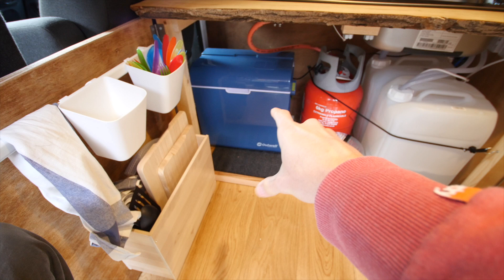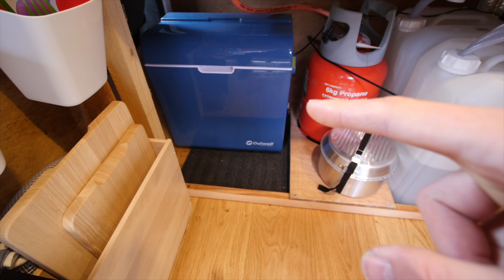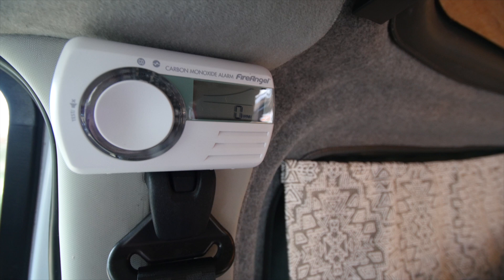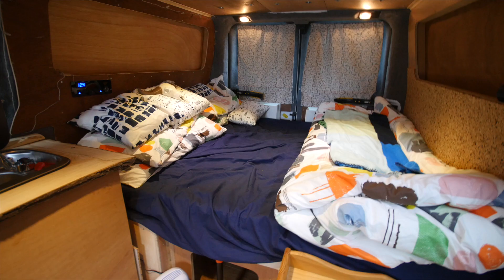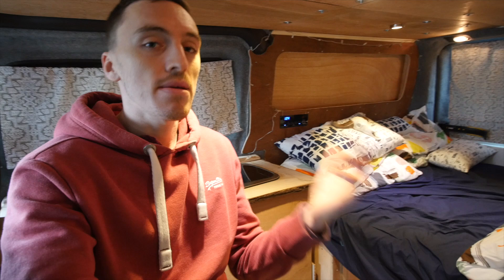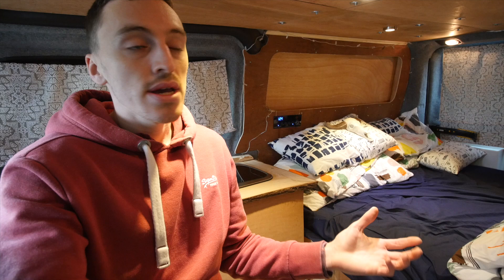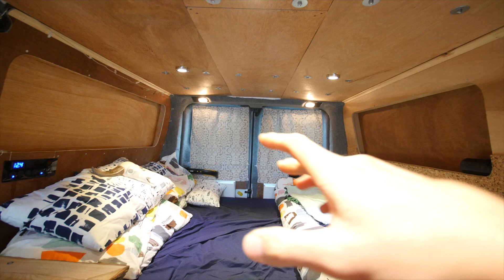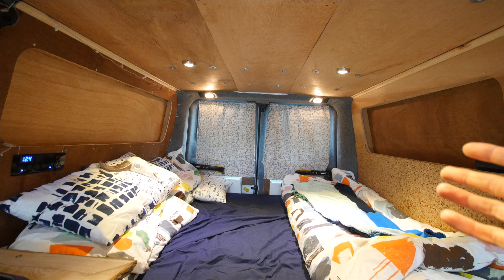VanLog 22 CAMPER CONVERSION Ford Transit Custom ENJOYING THE VAN! HOW TO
VanLog 22 CAMPER CONVERSION Ford Transit Custom ENJOYING THE VAN!

I have started a van conversion so that me and the gf can travel around the UK, Europe and even maybe further afield. Todays episode shows me enjoying the hard work I put into my Ford Transit Custom.